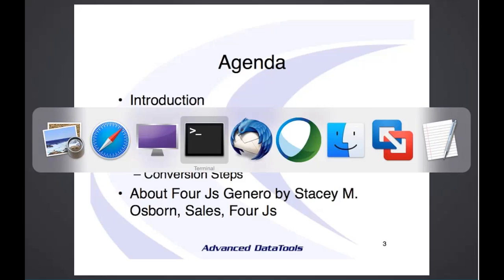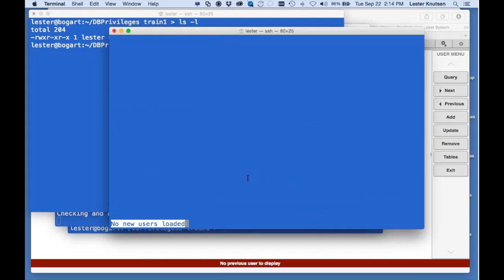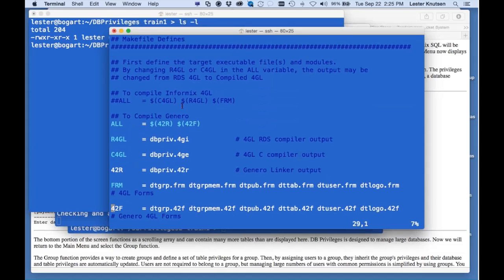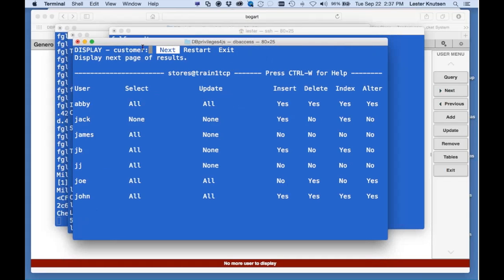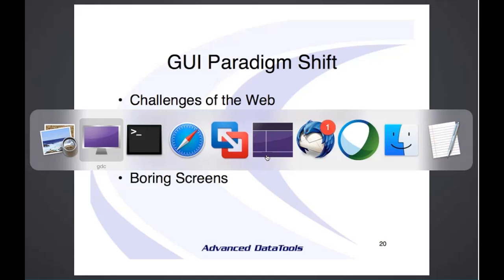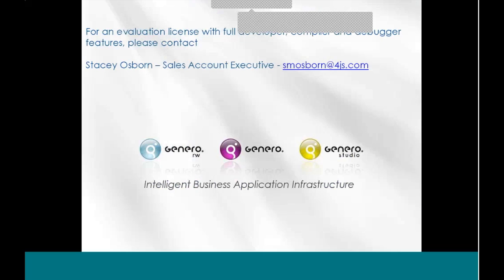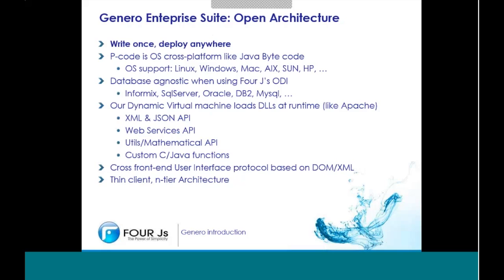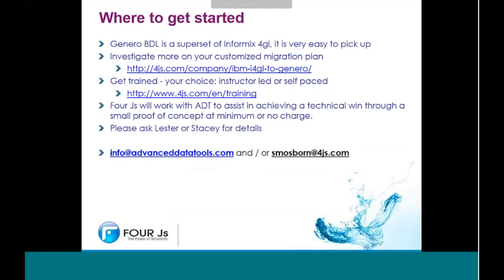Informix 4GL to Genero - bring your code into the future, Webcast by Lester Knutsen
Lester will guide you through the process of converting an Informix 4GL program from the 80's into a modern application that can be run on Windows, Mac, iPad, Mobile or on the Web.  Genero allows you to take your original 4GL code and bring it into the future with very little change.  And it gives you a framework to develop new applications with your existing experienced 4GL developers. After the demo, Stacey Osborn from 4Js will present the options from 4Js for Informix 4GL users.